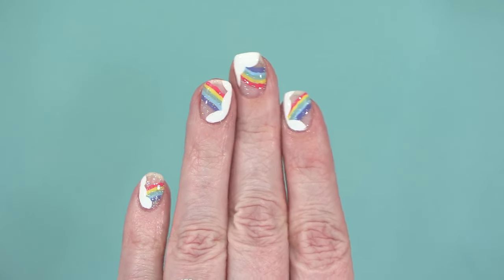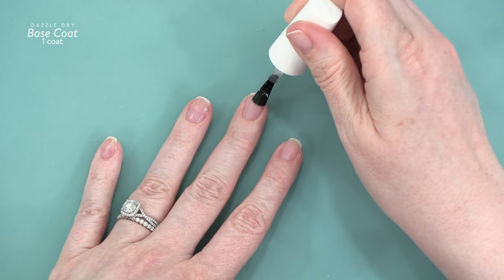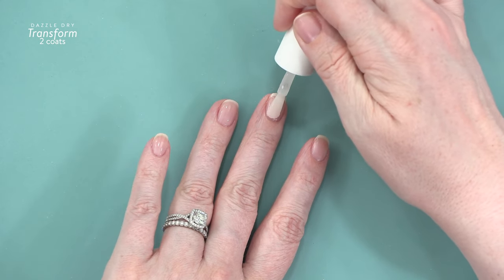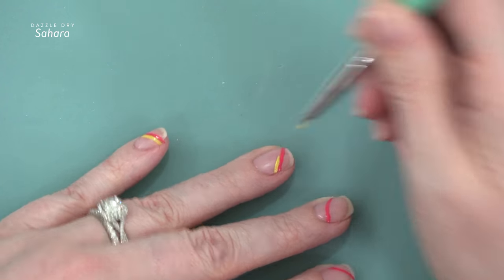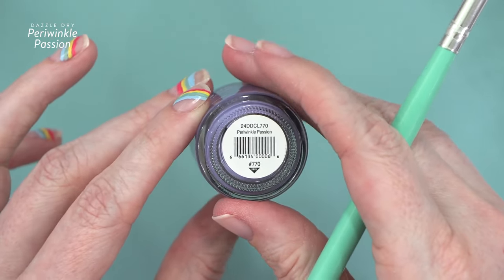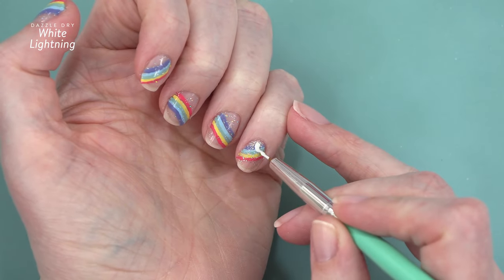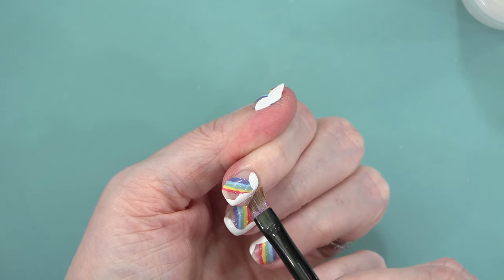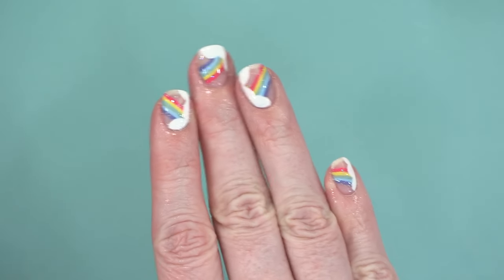Rainbow Nails - Dazzle Dry Manicure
Recreating @nonnailartist's rainbow nails using all Dazzle Dry nail polishes. Her original post

• Dazzle Dry Sahara (discontinued)
• Dazzle Dry Coastal Wave (discontinued)

MAILING ADDRESS (updated February 2021):

Kristina Werner
1878 West 12600 South
Box 509
UNITED STATES